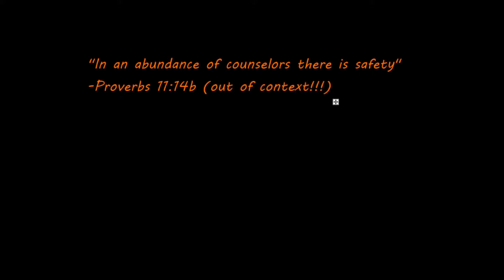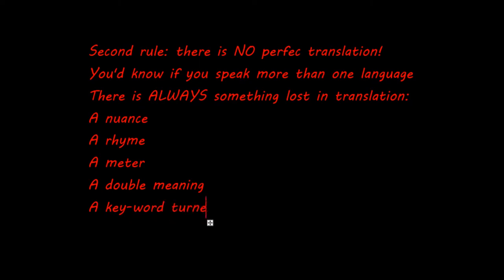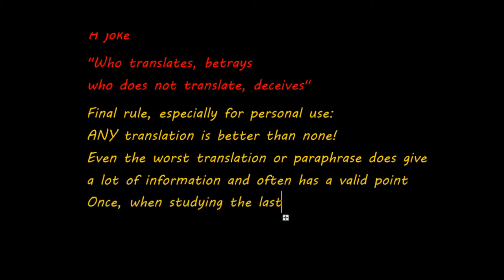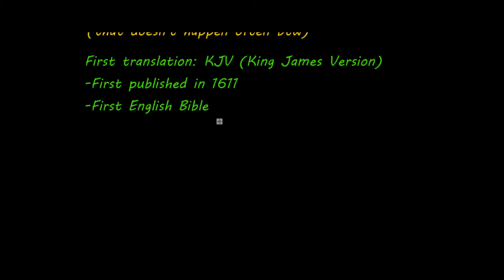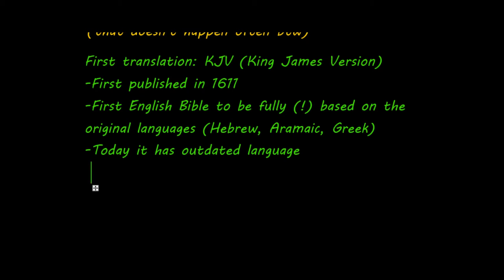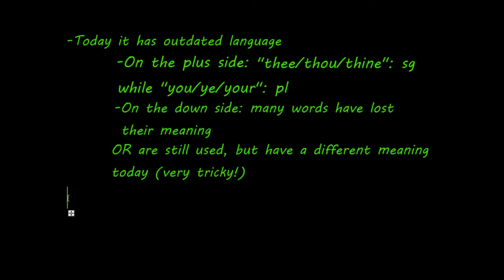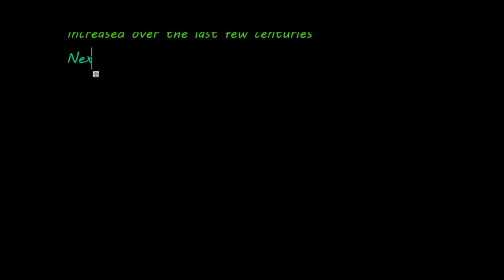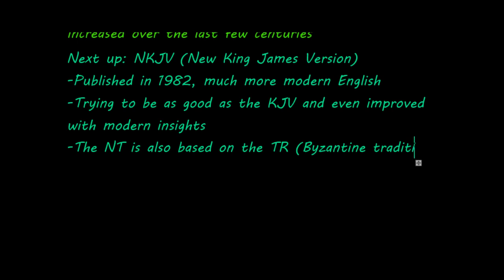English Translations Part A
Here I give my (informed) opinion on five of the best and most popular English bibletranslations around today. I discuss the quality and readability of the KJV, NKJV, NASB, NIV and ESV as well as a few general things one should keep in mind while reading any translation of the Bible.
Part A will discuss the general principles, as well as the KJV and the NKJV (slightly updated after some comments).

Sources I've used for this video:

All five translations mentioned are in my possession. I've read some of each translation, but mostly relied on their forewords and the experience of Kevin Wiliams (pastor and evangelist in Manchester ) and Andy Smith (Phd in Biblical Studies from the University of Edinburgh). Both are native English speakers and familiar with all the discussed translations.